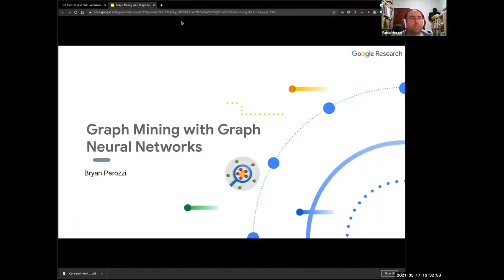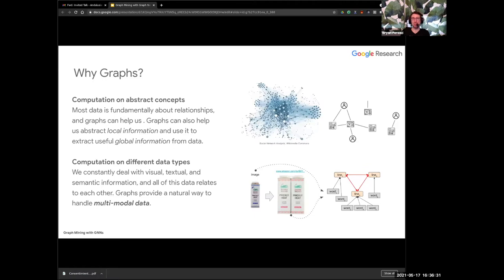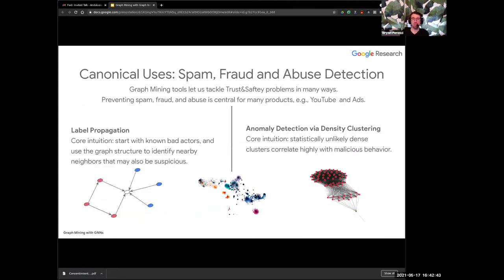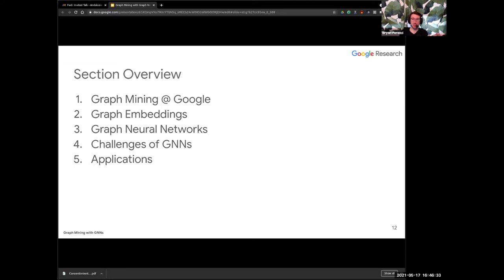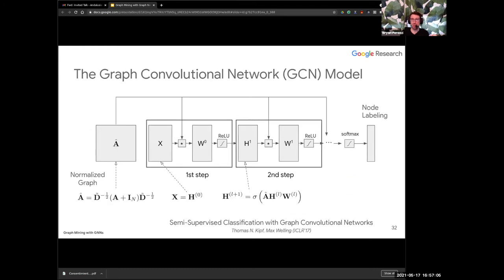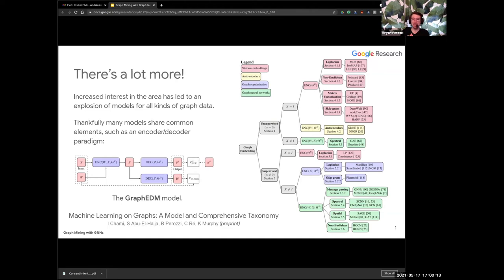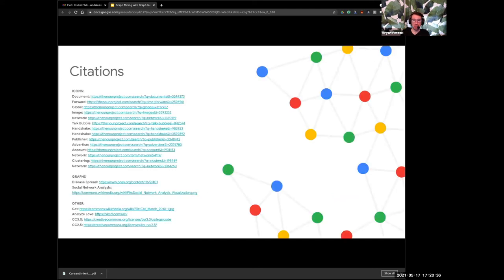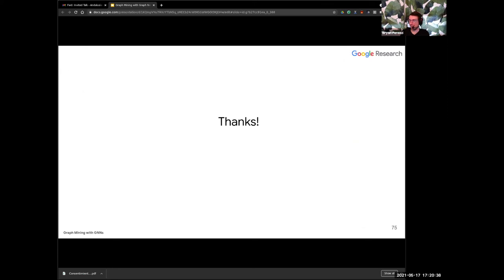DaSCI Online Seminar - "Graph Mining with Graph Neural Networks"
Impartido por Dr. Bryan Perozzi investigador de Google Research’s Algorithms and Optimization group el pasado 17 de mayo de 2021

DaSCI Online Seminar - May 2021 by Bryan Perozzi, Research Scientist in Google